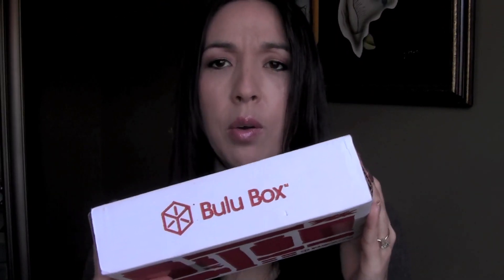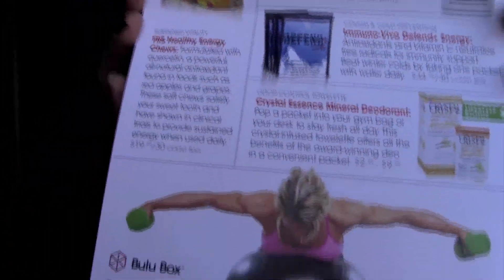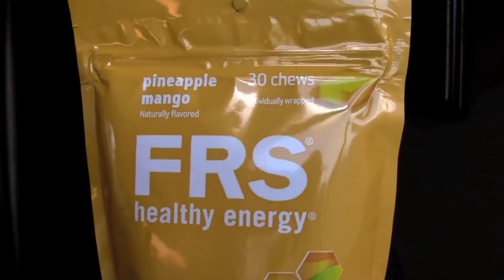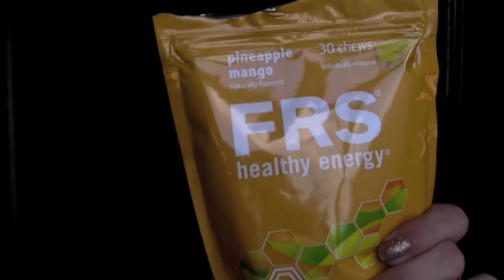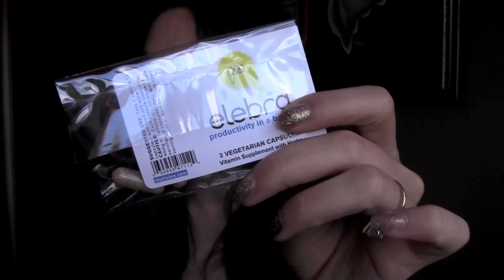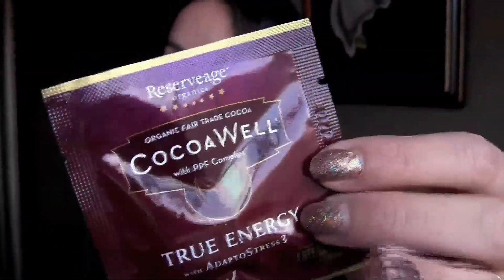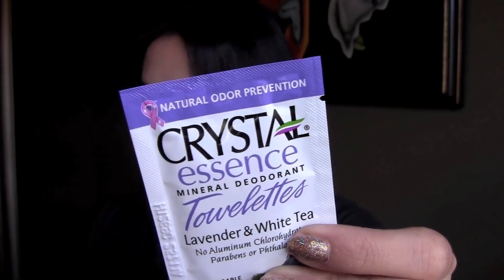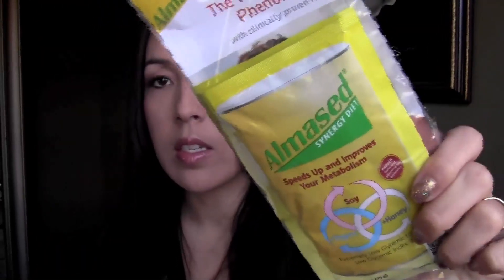a surprise Bulu Box!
Discount sites
Save more for Free $10 to start

Influenster is by invite only as of October 2012.